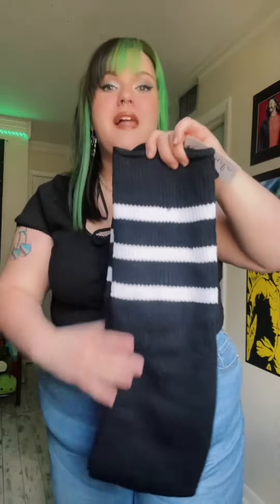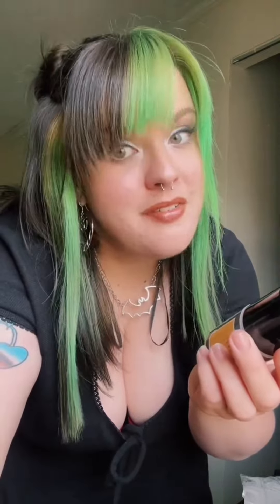Thunda Thighs Plus Size Thigh highs Review by @pizzaqueensam3890 ​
The search is over high high socks designed with your thick thighs in mind. Watch this review from  @pizzaqueensam3890   💕